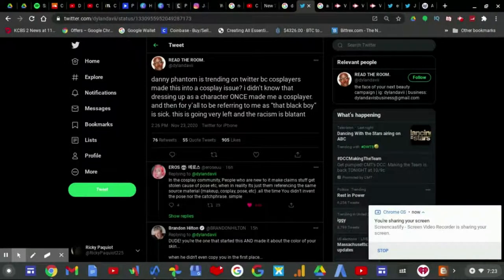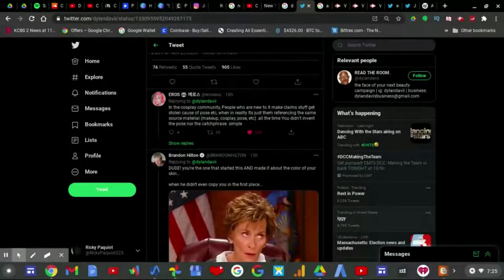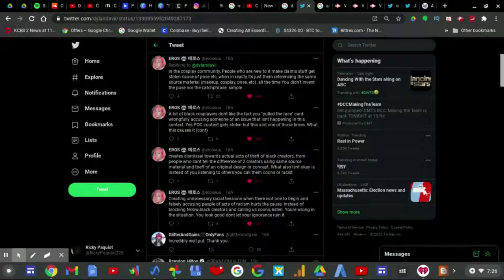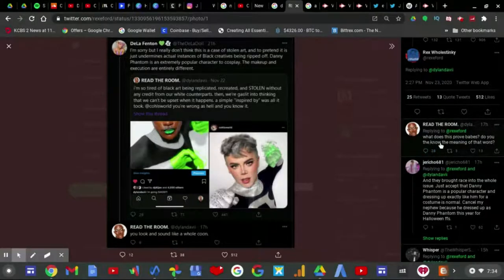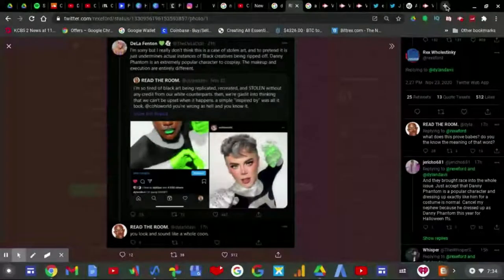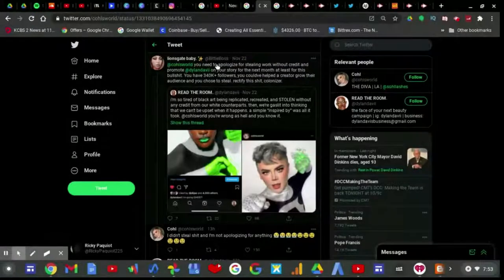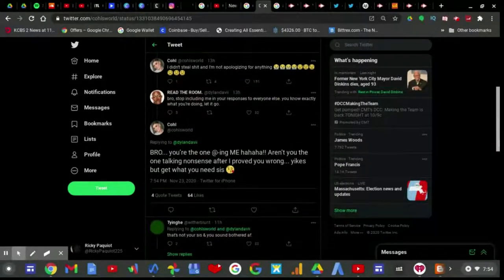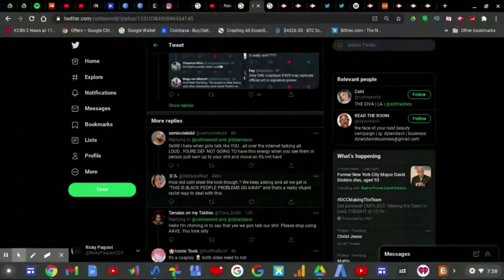Dylan Davis Still Brings Up The "Race Card" About Danny Phantom To CohlsWorld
Dylan Davis (Dylan Davii) still brings up the race card to CohlsWorld on the Danny Phantom Cosplay after then realizing that Danny Phantom was trending on Twitter. Something that a 7 year old can understand the meaning of the show. Dylan however chooses to keep going after CohlsWorld for allegedly stealing his idea when it's not even Dylan Davis' idea in the first place. Everyone before Dylan Davis wears a Danny Phantom costume.

Dylan Davis is so irrelevant for not being able to "Read The Room".